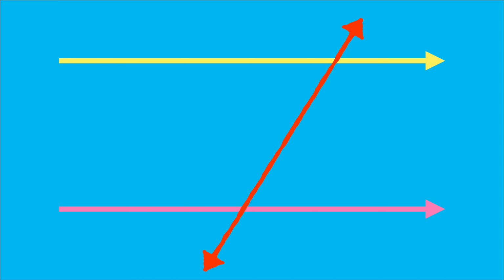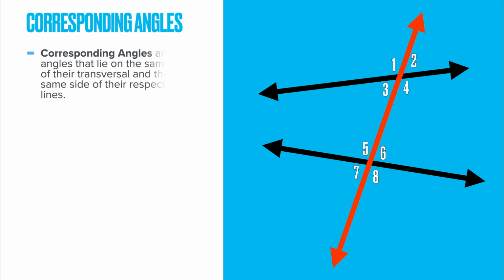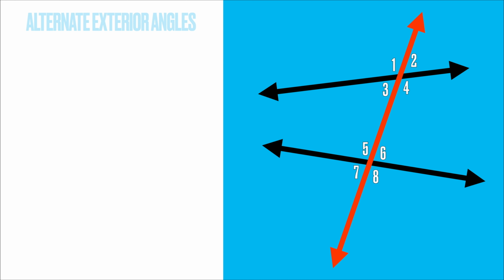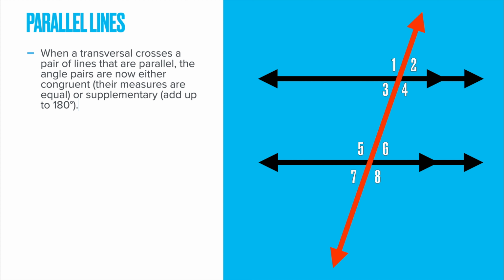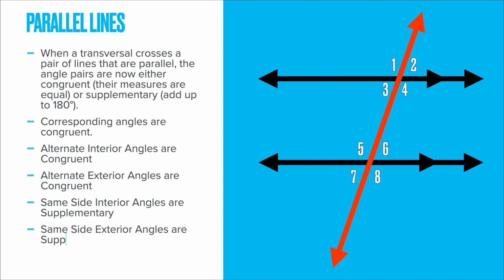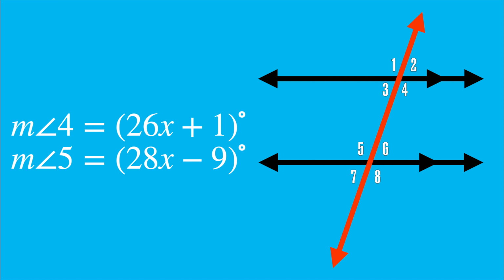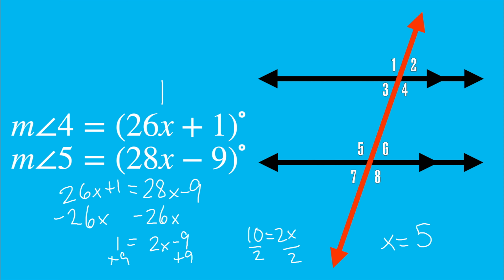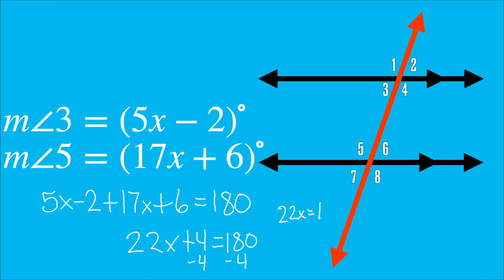Geometry - Lines, Transversals, and Angle Pairs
In this lesson, we learn about the power of the transversal and the angle pairs it forms.